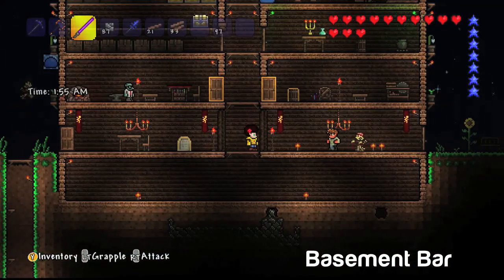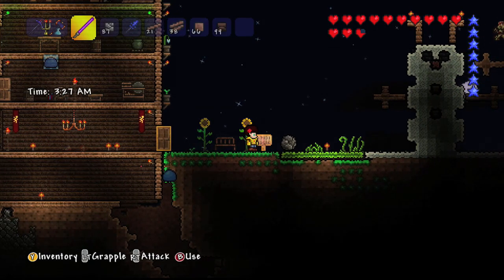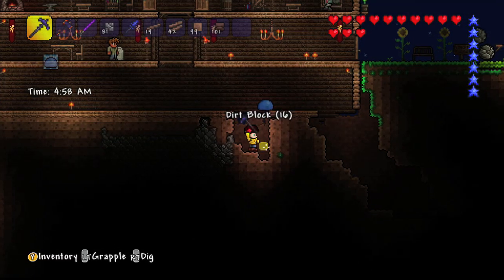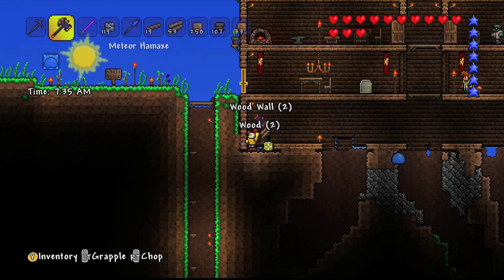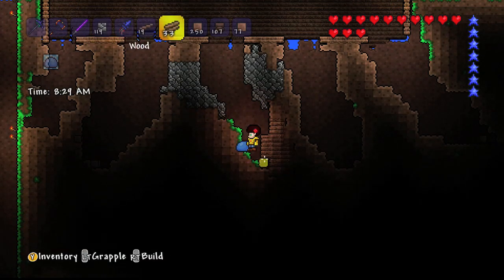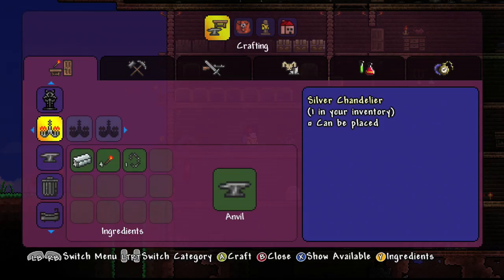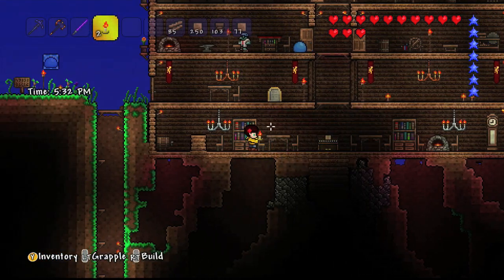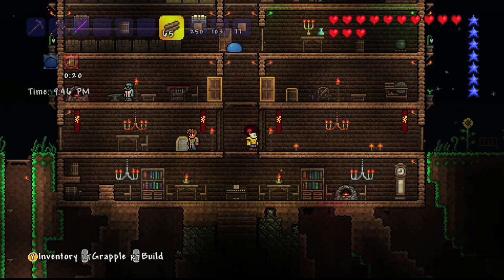Terraria Xbox - Basement Bar [32]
In this video I build a bar in my basement.